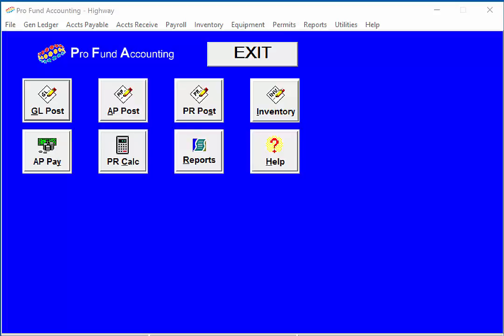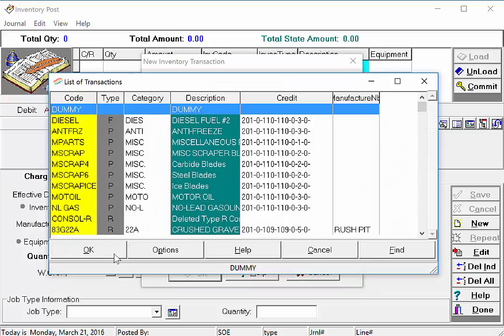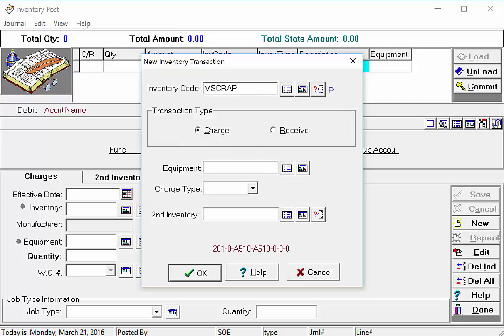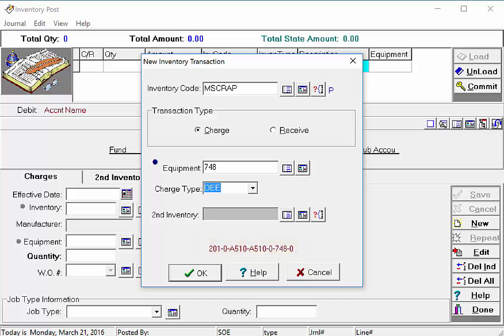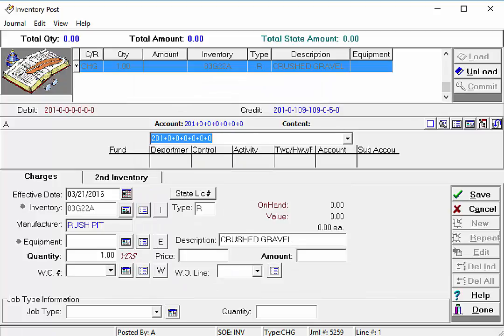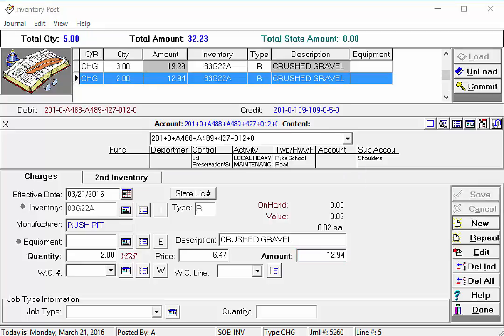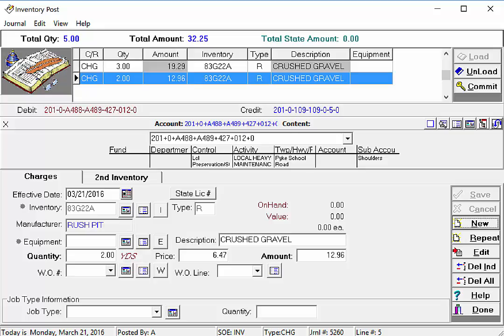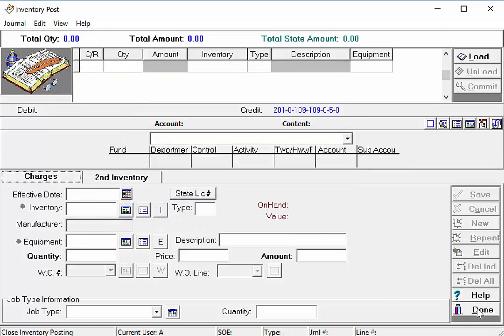How to Post Inventory - Pro Fund Accounting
This video will help you learn how to post inventory using Pro Fund Accounting. Though this video was made using an earlier version of Pro Fund Accounting and some steps may have changed, the overall concept remains the same.